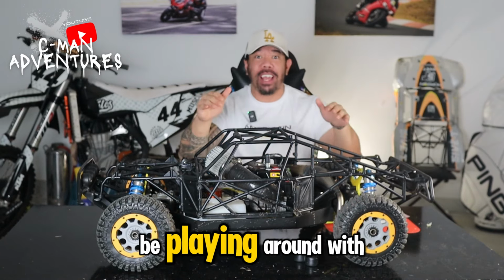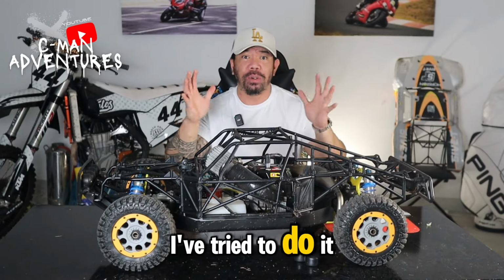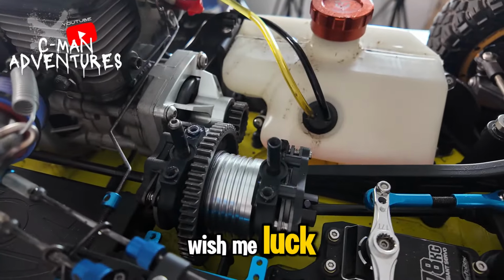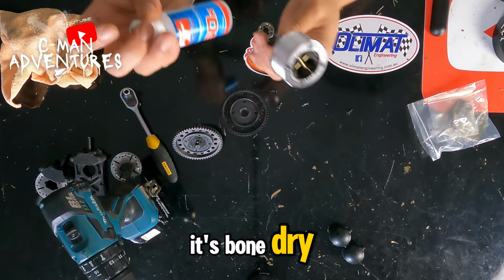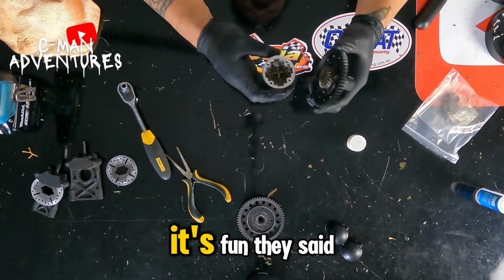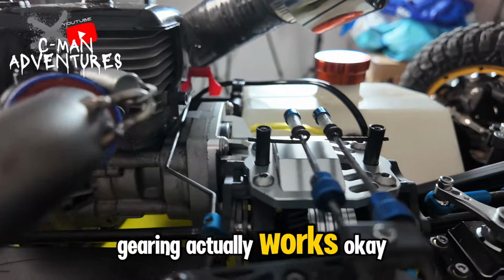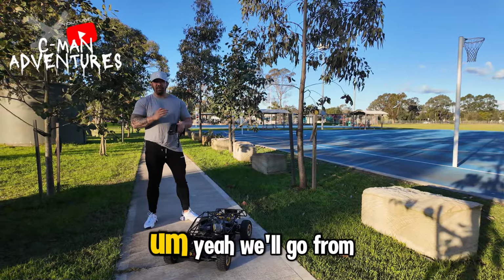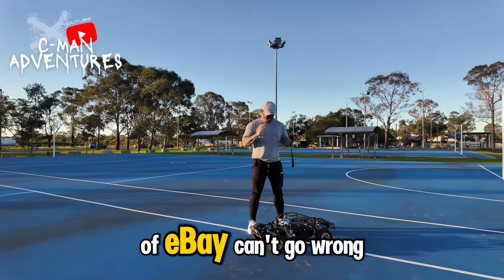Installing New Gears on My Losi 5ive-T for More Speed! | Easy & Cheap Upgrade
Hey everyone! In this video, I’ll walk you through the simple process of installing new gears on my Losi 5ive-T. With fingers crossed, I’m hoping this upgrade will boost the speed and performance of my RC truck. Whether you're a seasoned RC enthusiast or a beginner, this is an easy and cost-effective way to get more out of your ride.

🔧 What You'll See in This Video:

Tips and tricks for a smooth gear swap
Before and after speed tests
My honest review of the upgrade